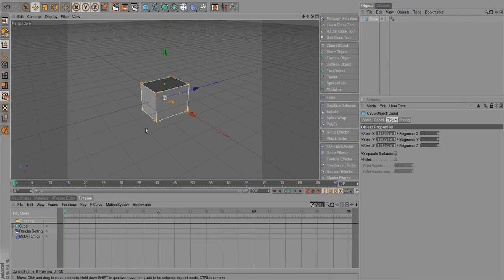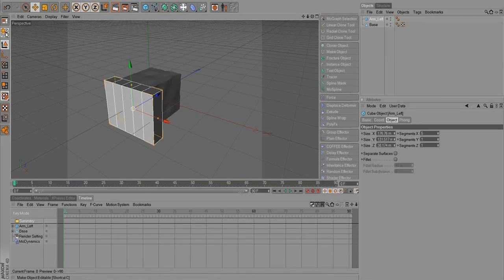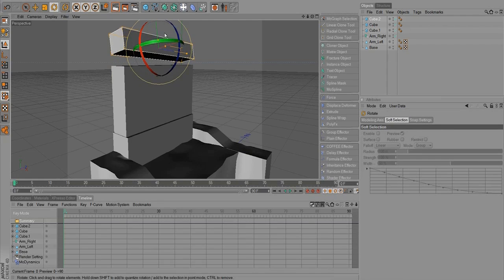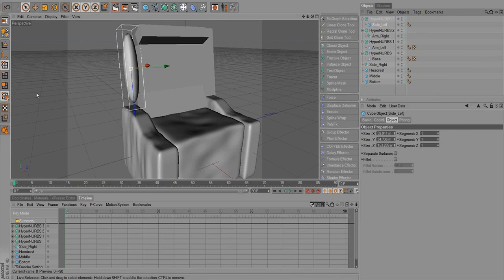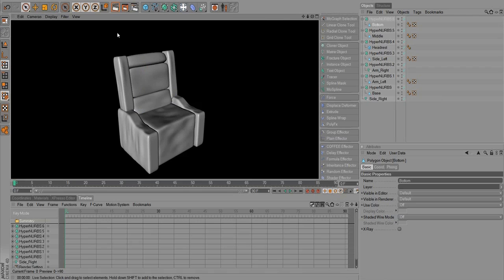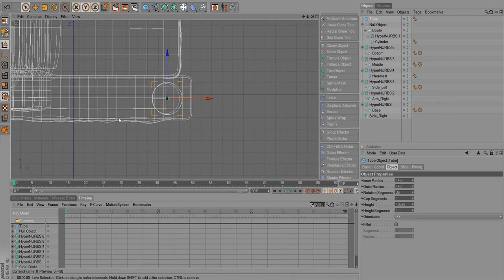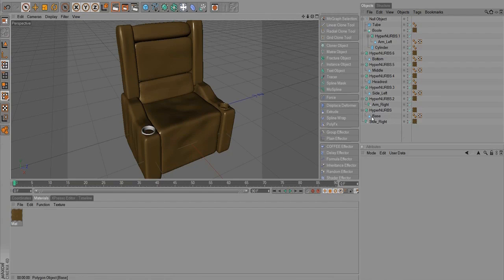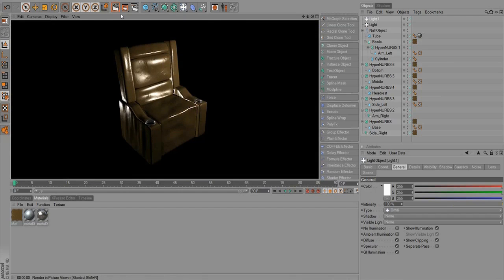Creating a Leather Armchair: A Modeling Extravaganza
In this tutorial, I'll teach you some modelling concepts in order to create a leather armchair from scratch, including vertex manipulation and Hypernurbs smoothing! Of course, these techniques can be used to create many, many things!